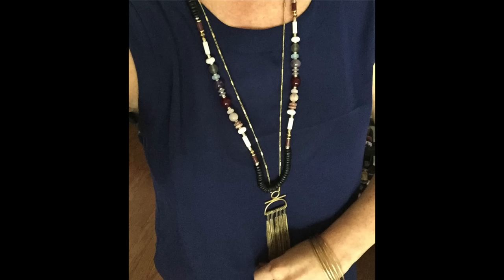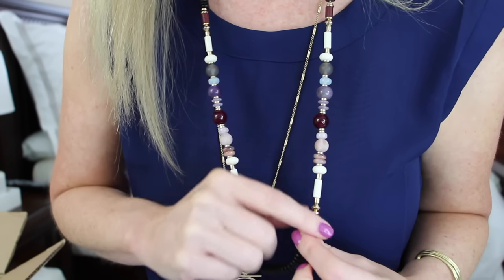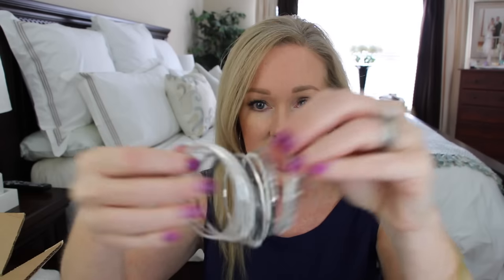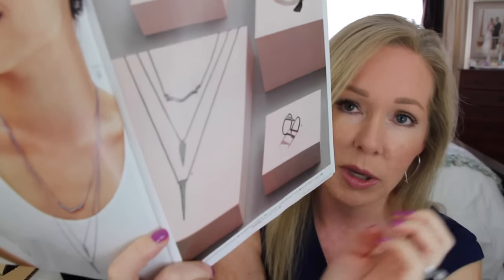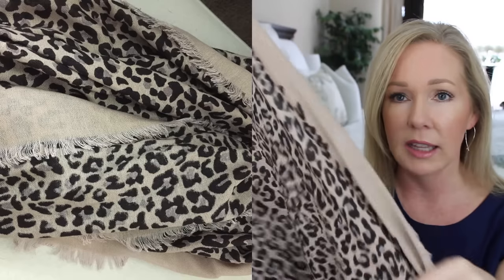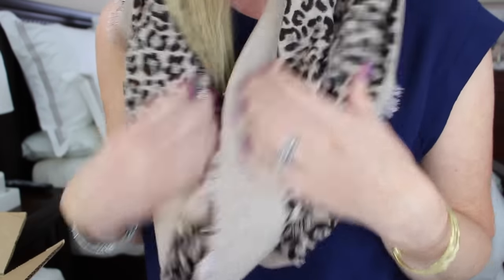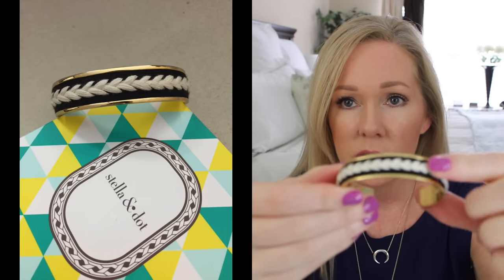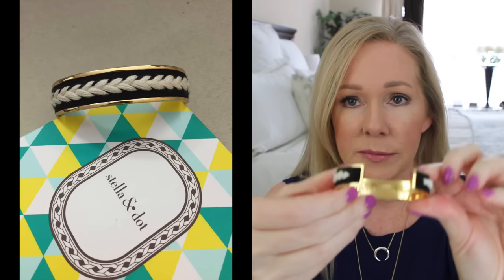STELLA & DOT FALL COLLECTION 2016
Also be sure to check out my S&D Facebook page for the link to my Sample Sale! I'll also be giving away a piece from the new Fall Collection in my VIP Group.

Items mentioned
Genevieve Tassel Necklace
Small Silver Hammered Wire Hoops
Celine Wrap Bracelet
Fontaine Layering Necklace
Destination Scarf
Park Slope Scarf
Brio Tassel Necklace
Jolie Sparkle Chain
Hazel Statement Necklace
Marcel Collar Necklace
Luna Pendant Necklace
Double Horn Pendant Necklace
Laminate Cuff
Eternity Necklace
Spear Stone Necklace
Collet Statement Necklace
Chantilly Lace Cuff Black
Etolie Chandeliers